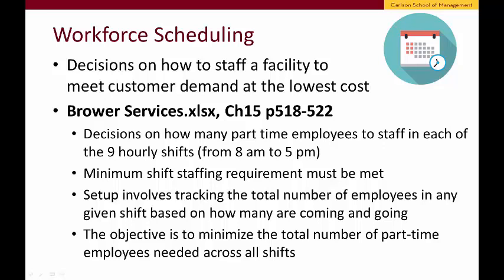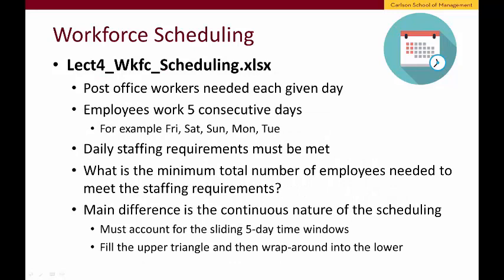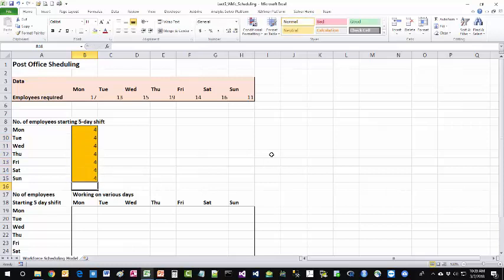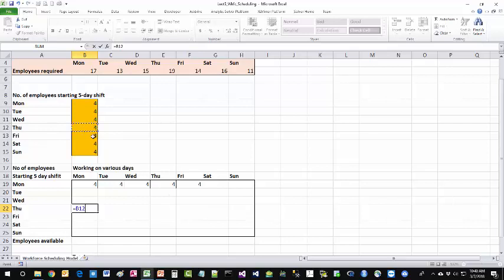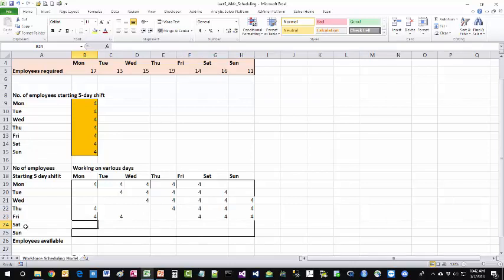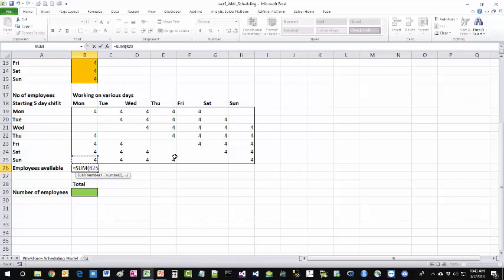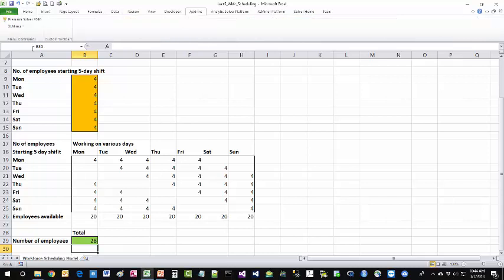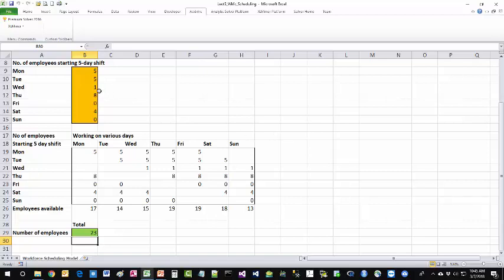05 Integer Opt2